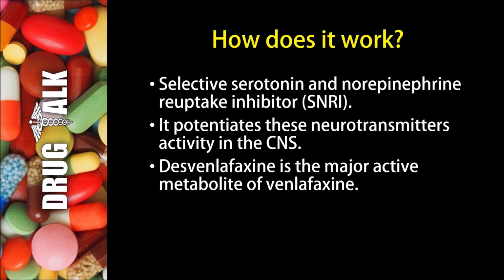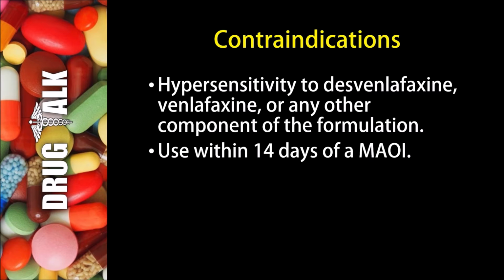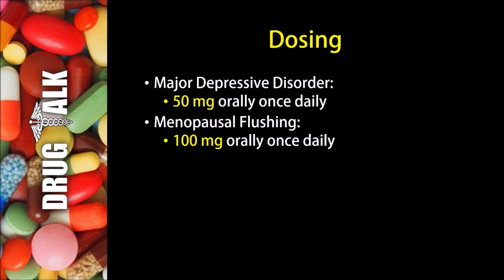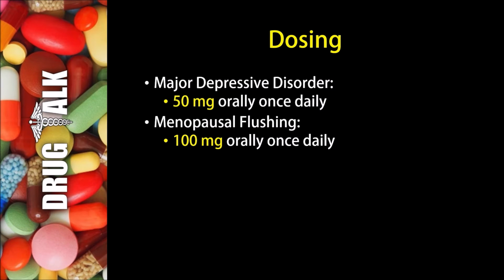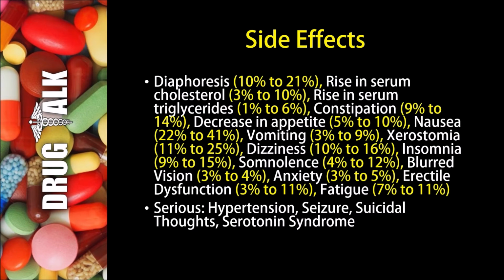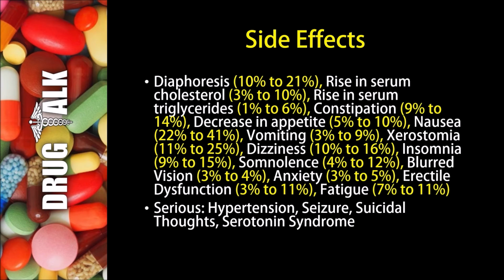Desvenlafaxine (Pristiq) - Uses, Dosing, Side Effects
In this episode, I discuss a medication known as desvenlafaxine (Pristiq).